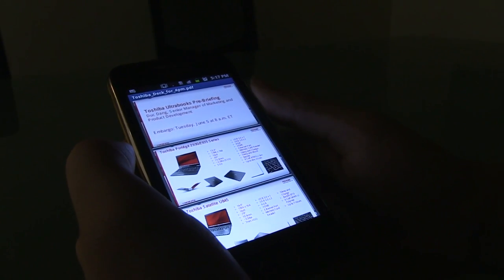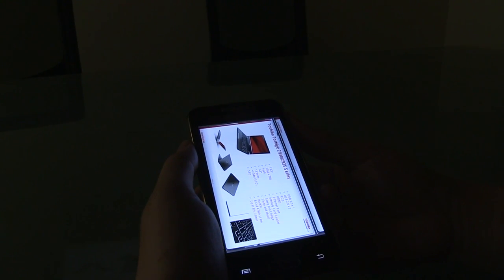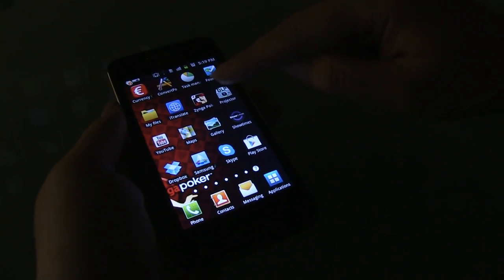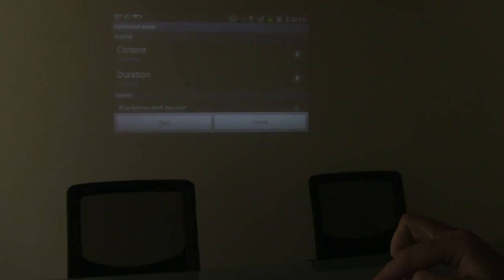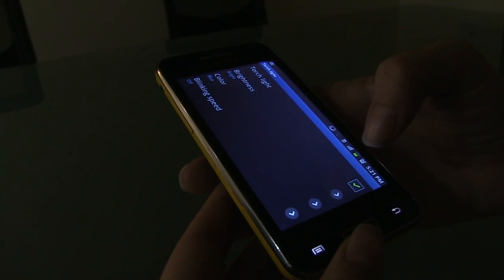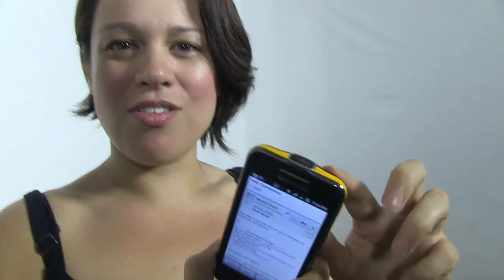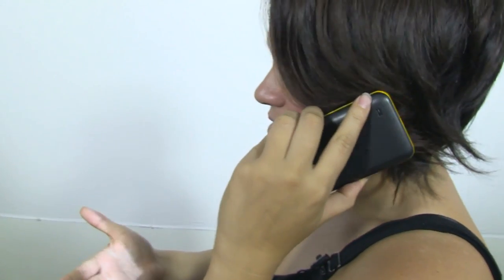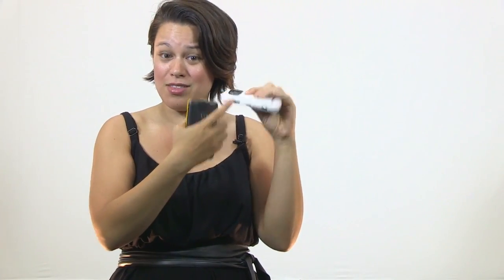Samsung Galaxy Beam Review - Pico Projector Smartphone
samsung galaxy beam review The Samsung Galaxy Beam is a smartphone in a league of its own thanks to its 15 lumen pico projector. The handset it only 12.5mm thick and sports a 1GHz dual-core ST-Ericsson NovaThor U8500 processor running a Mali-400 GPU.  We test out the projector in a board room and on a white wall playing movies.